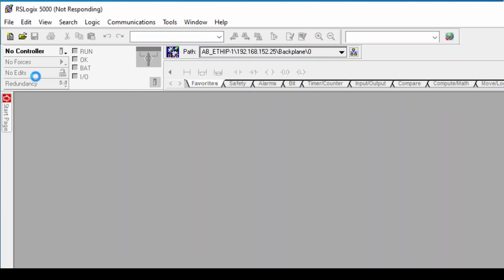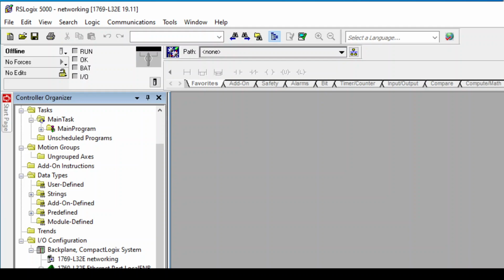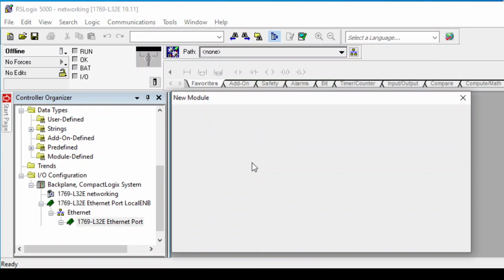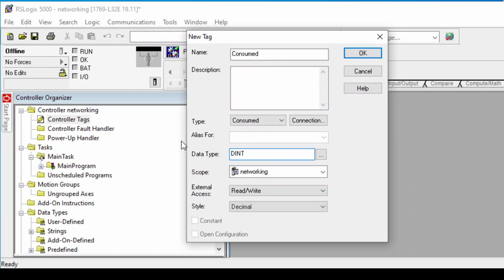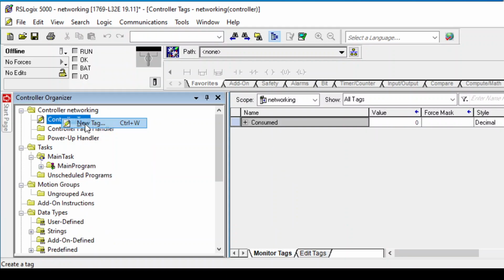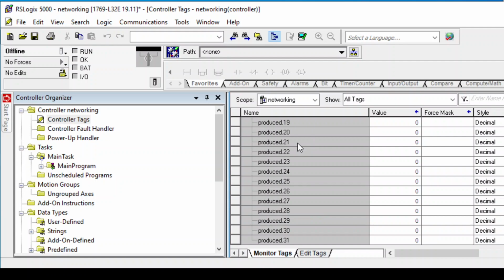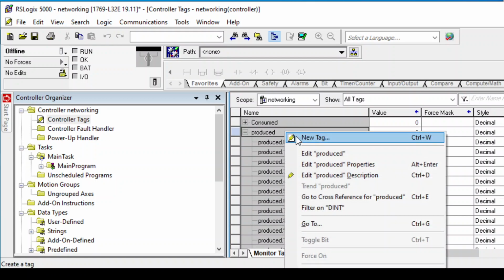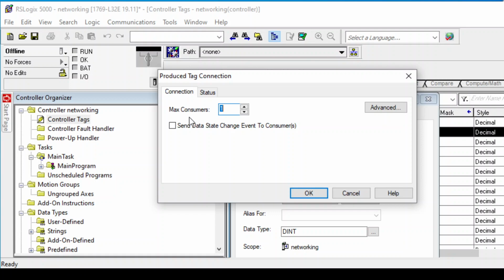RSlogix 5000 Produced and Consumed